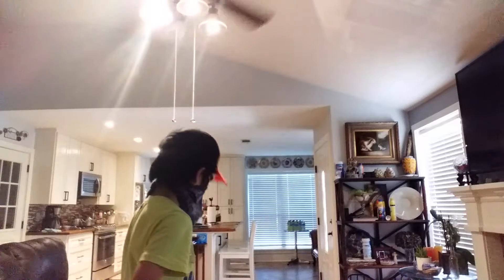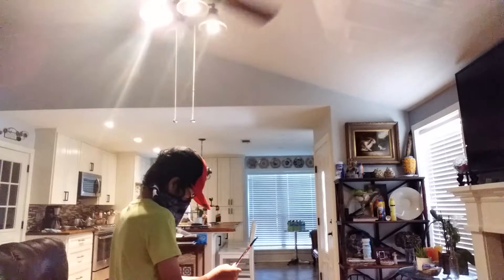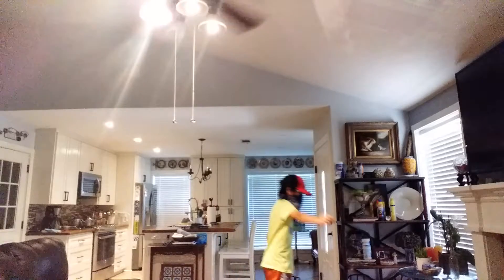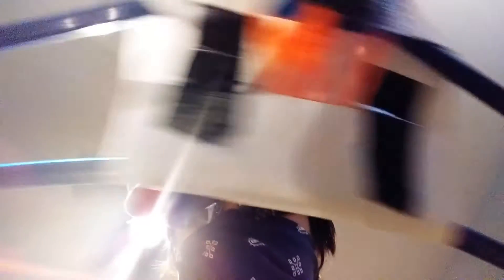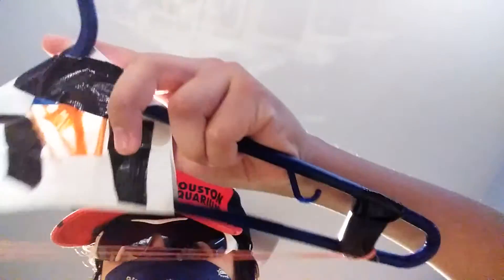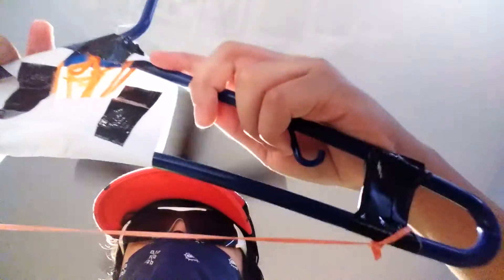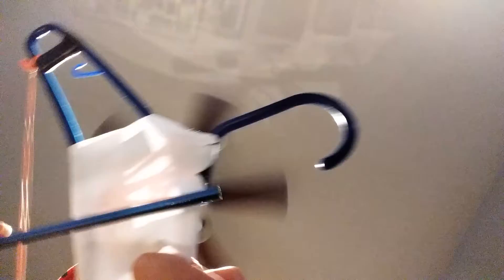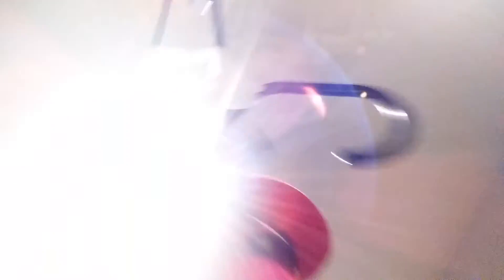Diy weapon review (INDOOR bow and arrow) with ugly face man